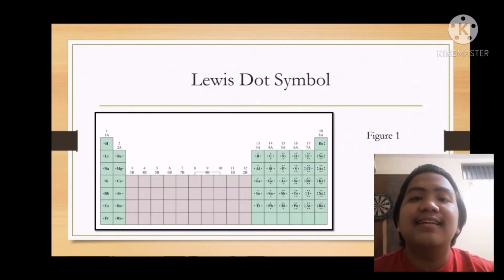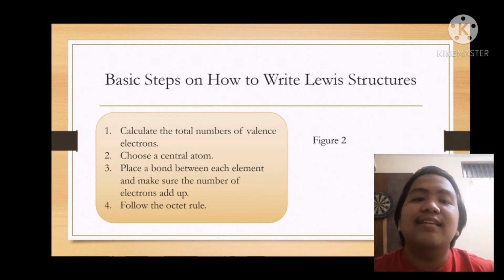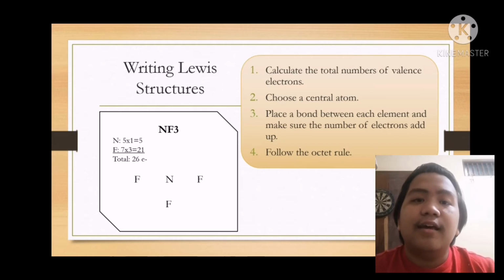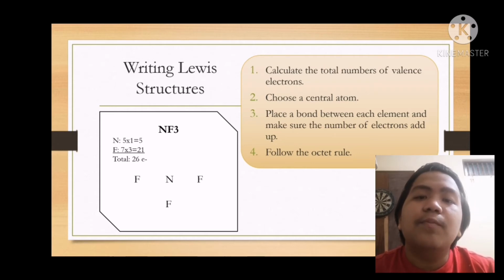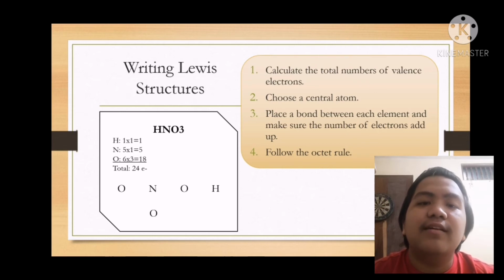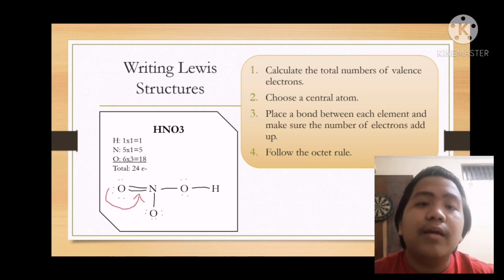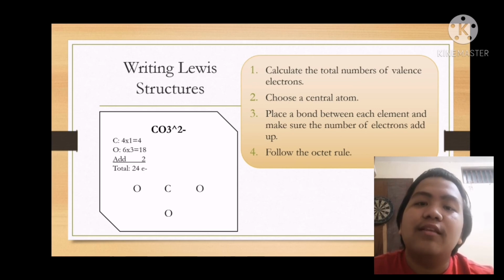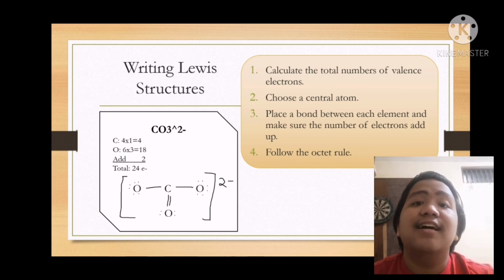Writing Lewis Structures (General Chemistry, STEM 11-8)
Writing Lewis Structures//STEM 11-8//Dela Cruz, Marx Vanrich F.